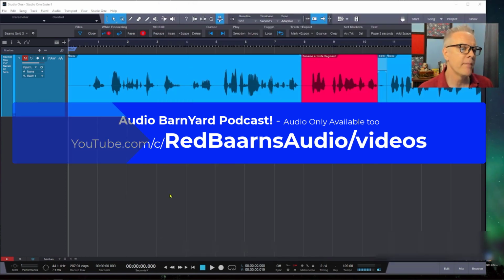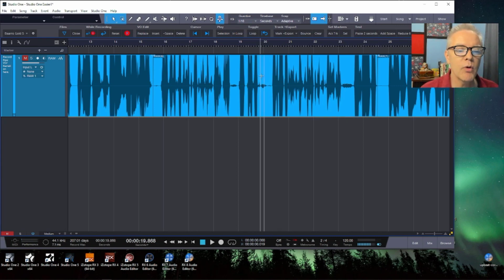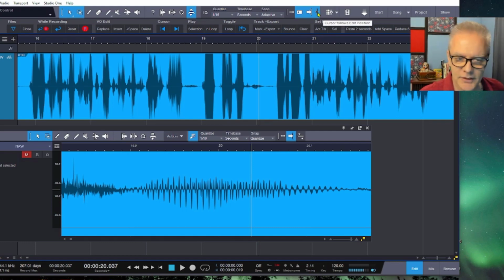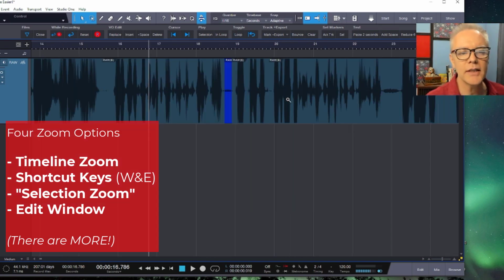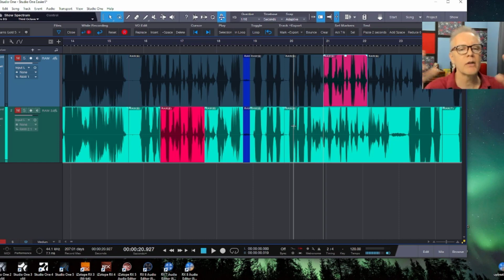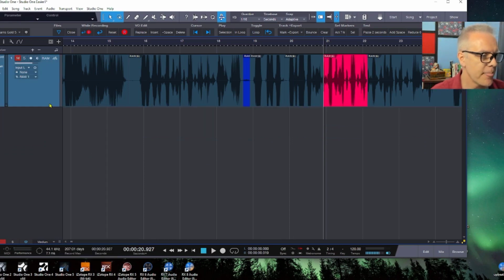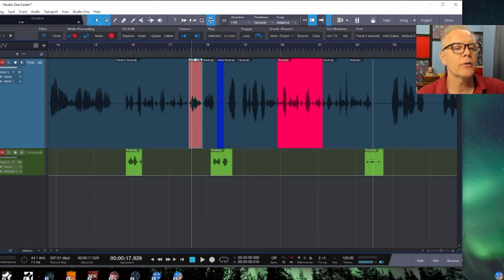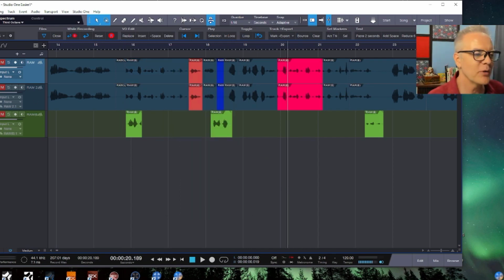Studio One - Amazing Fast Zooming/Editing - Productivity Hacks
Studio One has the best Zooming/Editing shortcuts available. Don't let anybody tell you another DAW does it better or is faster in the editing department. More comprehensive, faster workflow, additional options.